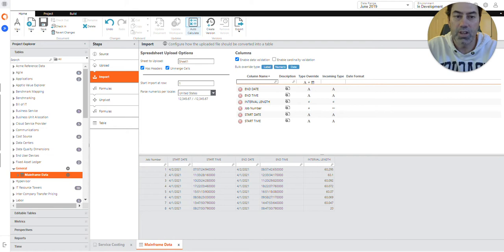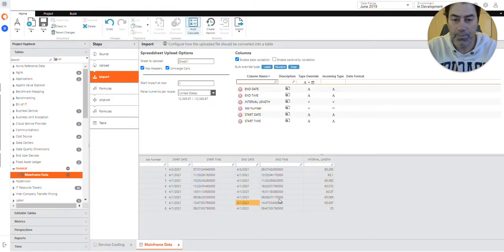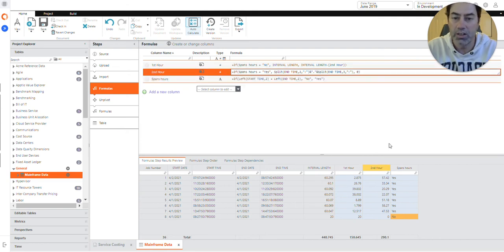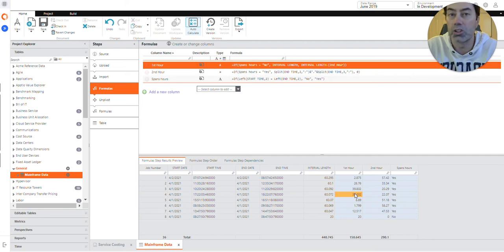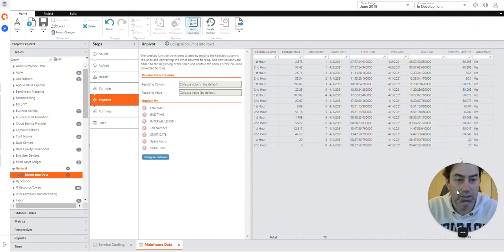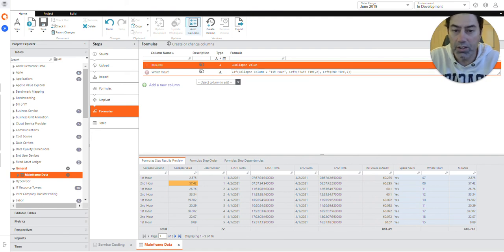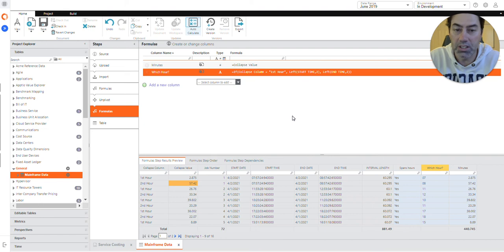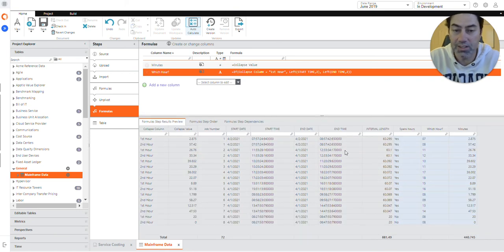Calculate elapsed time as a % of an hour with Mainframe data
Video response to this question on TBM Community about calculating elapsed time for each mainframe job:
Features/Functions used in this apptio configuration demo: Unpivot, Split(), Left(), If()